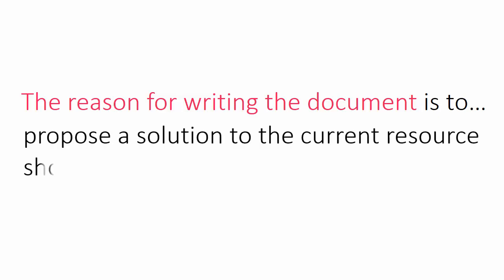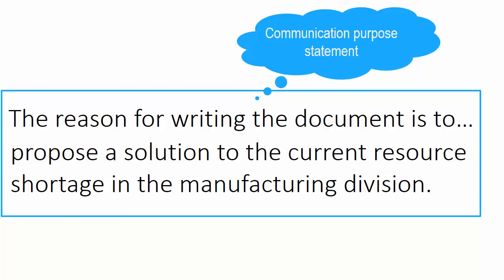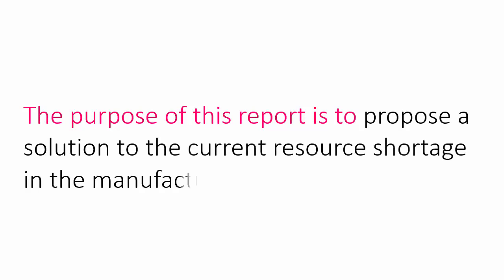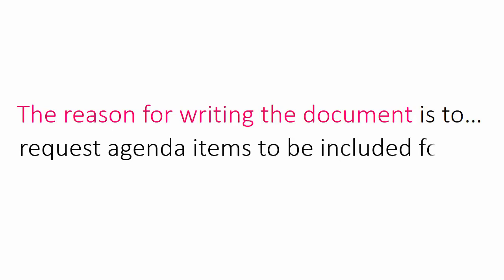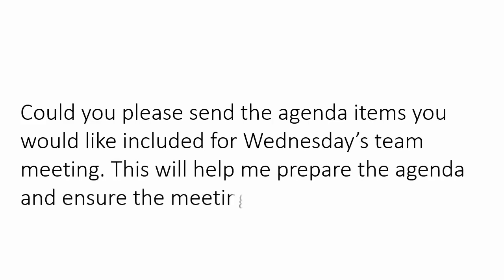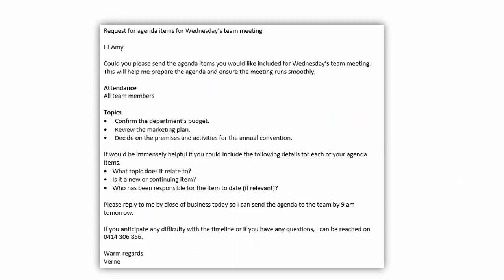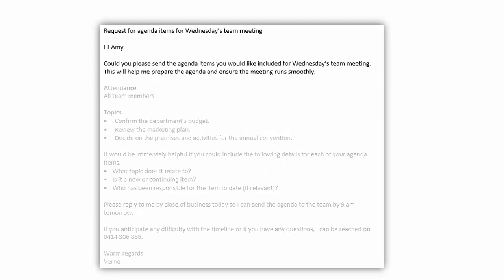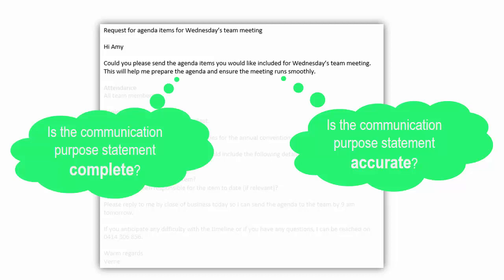Writing the communication purpose statement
See examples showing how one simple prompt can help you write the communication purpose statement, and make things crystal clear for your readers.

FULL TRANSCRIPT
PLANNING | Writing the communication purpose statement

Now you know the “theme” of your document, it’s time to write the communication purpose statement. This is the document’s purpose and helps the reader know why you’re writing and what the point of the document is.

The reason for writing the document is the document’s communication purpose statement. So how do you find the communication purpose statement?

All you need to do is use the following prompt, “The reason for writing the document is to…”
In this example, the reason for writing the document is to propose a solution to the current resource shortage in the manufacturing division. “Propose” is the theme word, and the entire sentence makes up the communication purpose statement. Once you’ve written the communication purpose statement, you may find the sentence sounds too harsh, impersonal or direct. In other words, you may want to change the wording to improve readability and tone.

For example, you could replace, “The reason for writing the document is to” with, “I would like to propose a solution to the current resource shortage in the manufacturing division” or “The purpose of this report is to propose a solution to the current resource shortage in the manufacturing division”.

And here are four more examples. This one is to “report” an incident, this theme is to “say sorry”, this one is to “outline” a procedure, and this theme is to “request” agenda items. So the communication purpose statement is, “The reason for writing the document is to request agenda items for Wednesday’s team meeting”.

This purpose statement can be rewritten to be, “Could you please send the agenda items for Wednesday’s team meeting. This will help me prepare the agenda and ensure the meeting runs smoothly”. Adding the reason why you need the agenda items helps with tone and readability.

Just one more thing…
Don’t forget to refer back to the communication purpose statement when you have finished writing your draft, and ask yourself…

Does the document “do” what it says it was going to do in the communication purpose statement, or is it “accurate”? And, is it “complete”, or does the content cover more or less than what was stated in the communication purpose statement? If we treat the subject matter too narrowly and under-communicate, your reader will have unresolved questions. And if the subject matter is treated too broadly and we over-communicate, the result will be a bored and distracted reader who will probably stop reading.